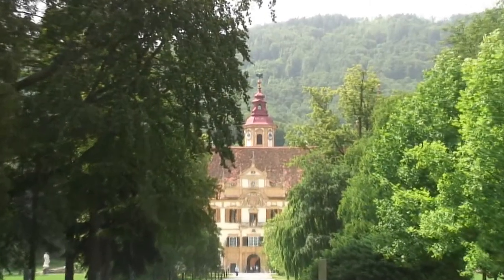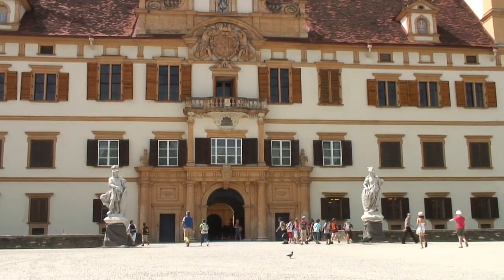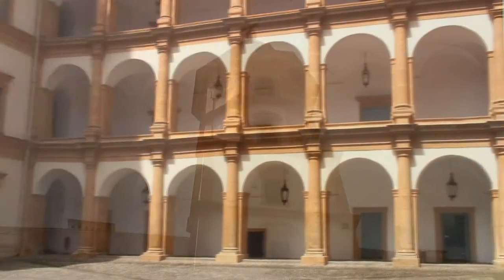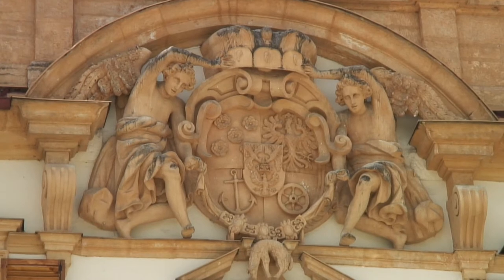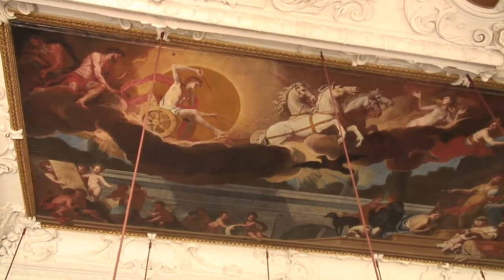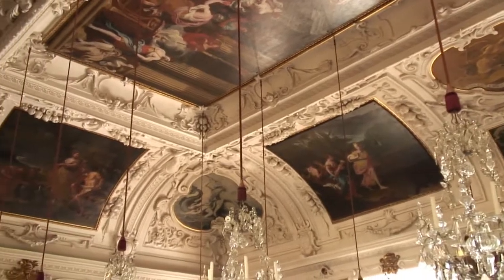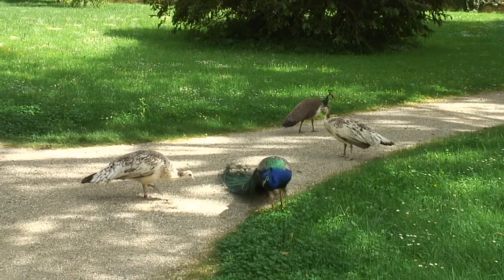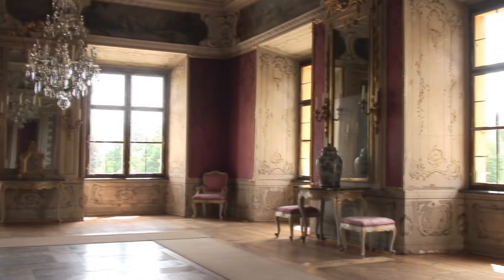Graz Tourism : Graz Tourism: Schloss Eggenberg Castle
The Schloss Eggenberg castle is a baroque building with a famous hunting museum and four towers. Visit the Schloss Eggenberg castle in Graz, Austria with travel tips in this free video on tourist attractions.

Expert: Graz
Bio: Graz, with a population of around 290,000 as of 2008, is the second-largest city in Austria, after Vienna, and the capital of the federal state of Styria.